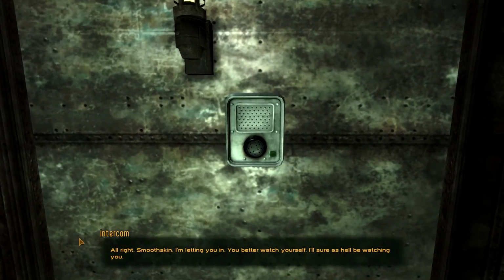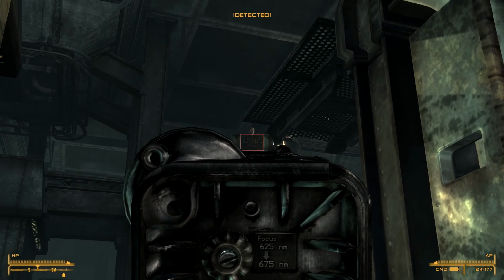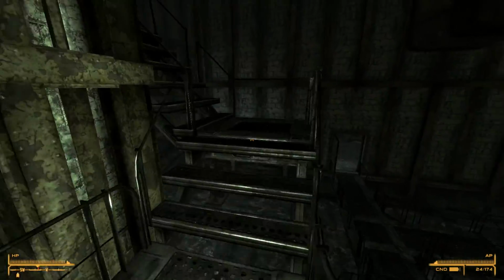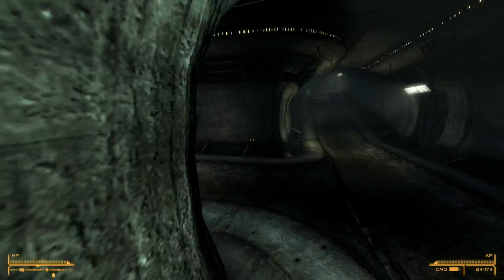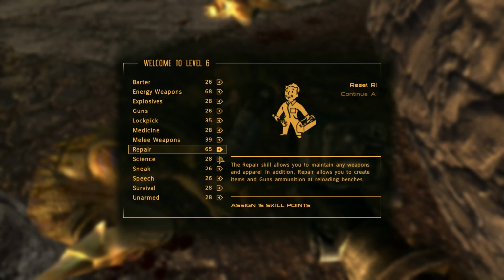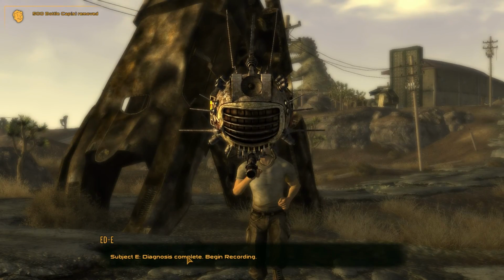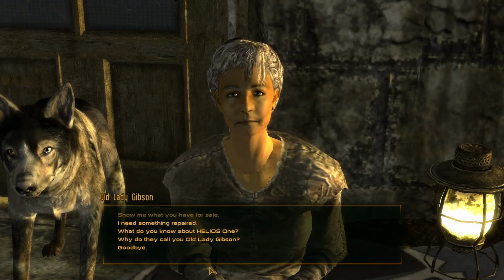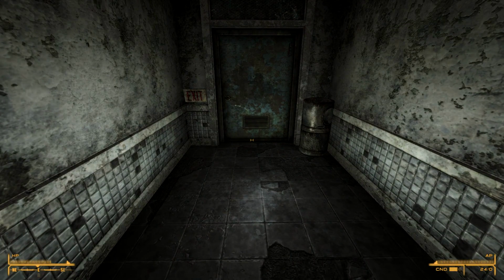HOW TO DESTROY FALLOUT: NEW VEGAS (Part 05: Ghosts, Goblins, and Monsters Galore!)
**Part 19 and further episodes have much better audio/mic quality**

This is my Fallout: New Vegas series.
I had the desire originally to make a "How to be successful in the Dead Money DLC" video series. I really love that DLC and it always bothers me that some people hate on it or say it is too hard. In order to do that DLC though, you need to level up first. I figured I would record the entire path to doing that DLC, and even what comes after that - so that is a Let's Play series. My twist is that I am kind of showing how to destroy this game and make it really easy.
If anyone out there is looking to become a legend of the wastes, you could follow along with this series and make a very powerful character in no time!